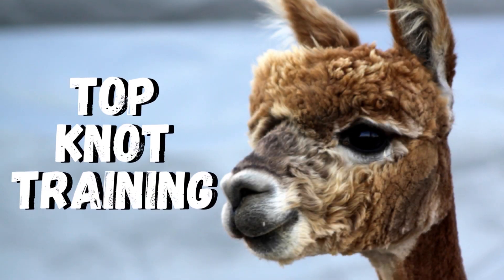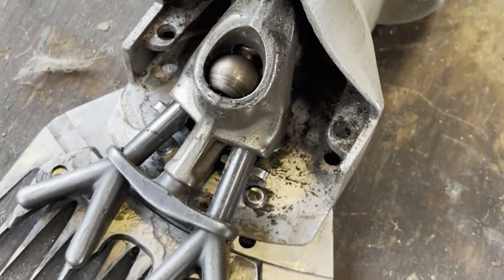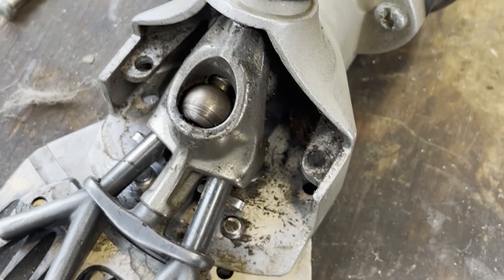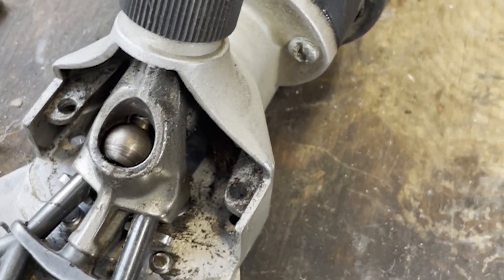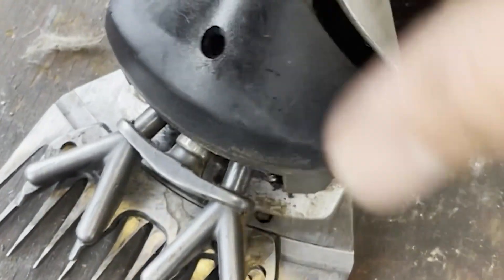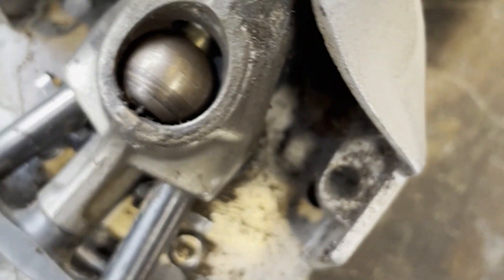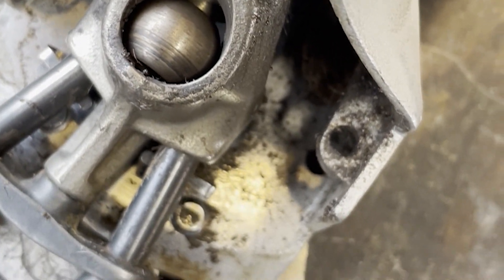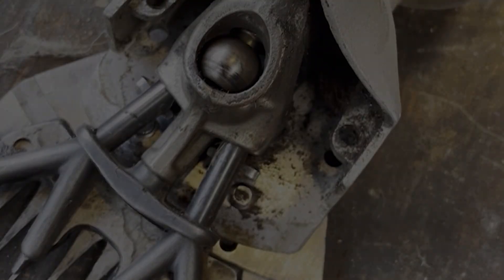Clipper Repair: High Pitched Squeal coming from the front of clipper Solution: Change Ball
We were not getting enough oil into the ball and this caused it to overheat and warp slightly.

This can also affect your cutter throw with the cutter not throwing across the whole face of the comb. This will leave terrible lines on the animal.